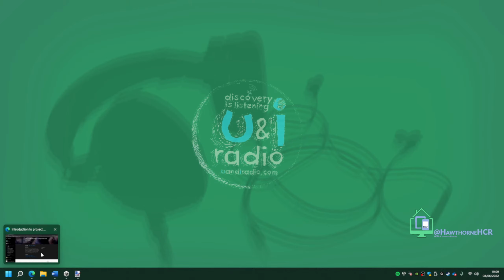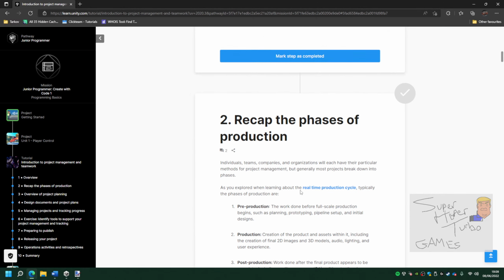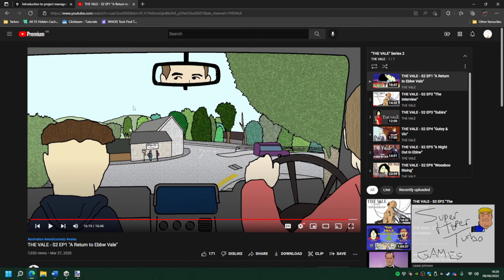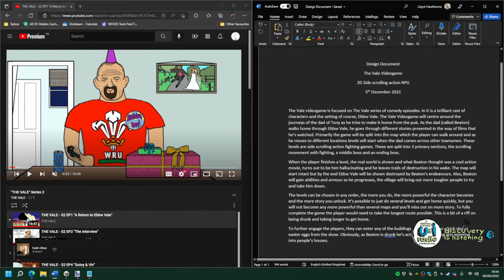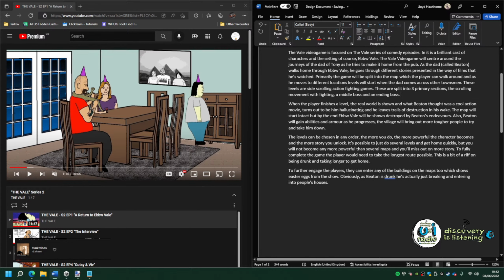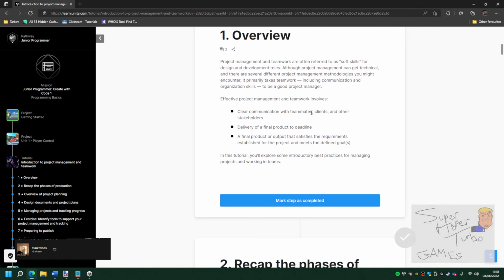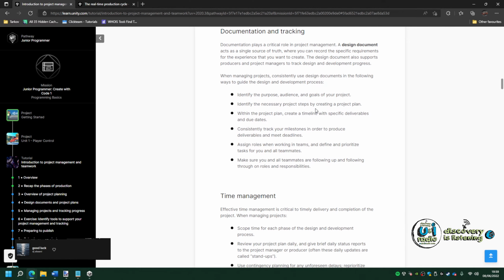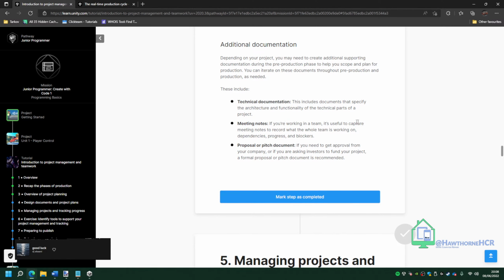Let's Play Make Learn Teach - Series 2 - Episode 2 - Planning and Concepts - Planning Production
Warning: There is explicit words in this content.

The second episode in the new series. We focus on the planning and production of the new videogame for The Vale.